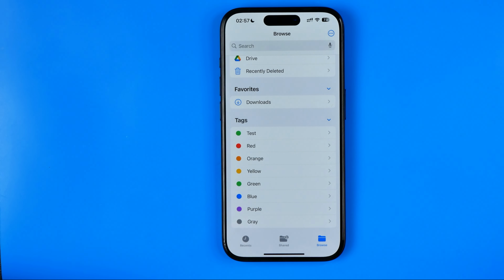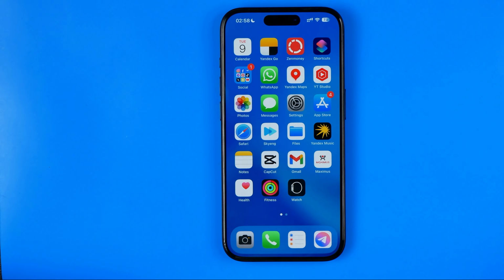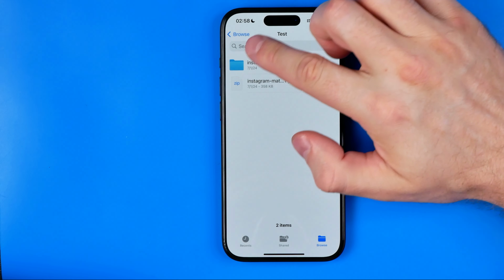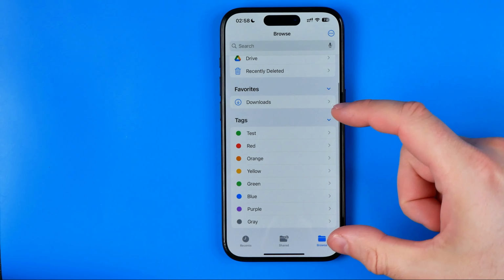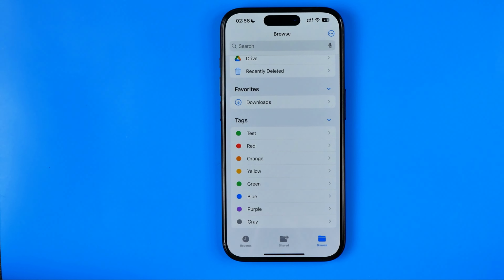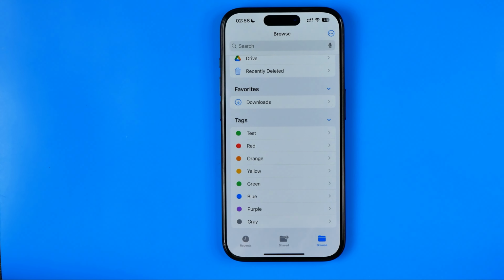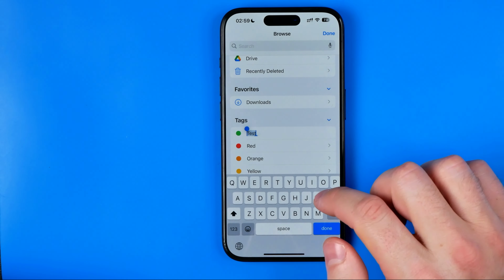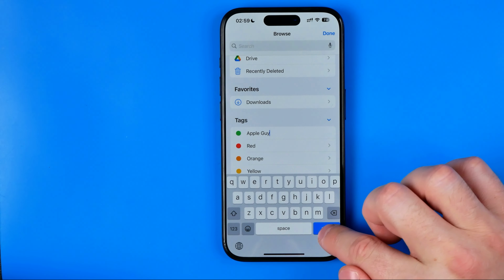How to Rename Tags on Files App on iPhone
Here's how to rename tags on files app on iphone!